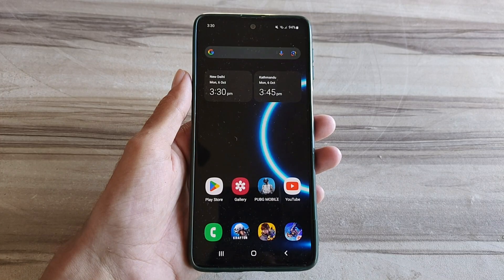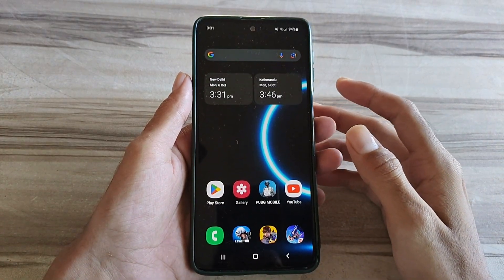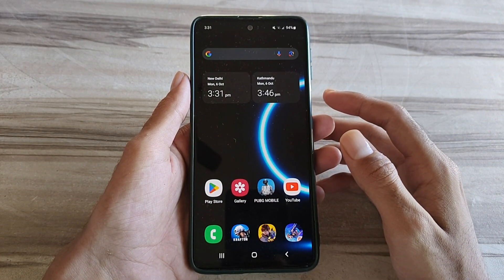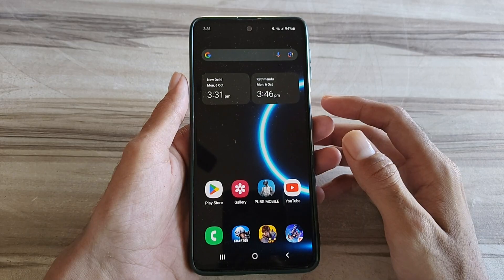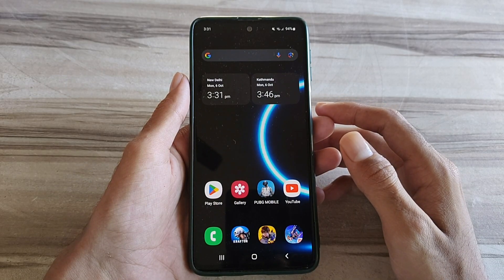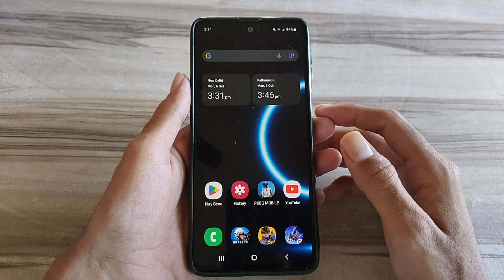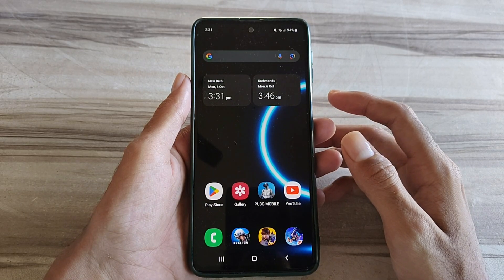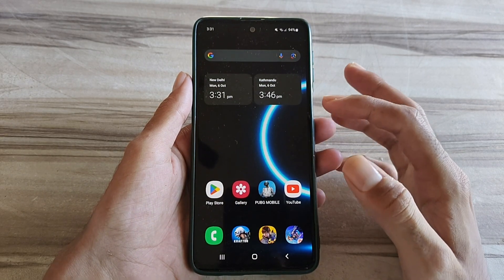Unlock 120fps Android + Ram 144FPS No-Root 100% Working | Max FPS Fix Lag - No Root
lag fix
fix lag
overclock performance
overclock games
overclock android
no root
performance tweaks
boost performance
lag fix
game booster
overclock gpu
overclock device no root
overclock cpu
overclock
performance
optimize android
90fps
tweaks
fix fps drop
120fps
overclock root
root
overclock phone
overclock mobile
90 fps unlocker magisk module
module magisk unlock fps
90 fps support magisk module
90 fps unlock magisk module
magisk modules
90 fps magisk module pubg
90 fps magisk module bgmi
magisk module
module magisk
modul magisk 90fps
90fps magisk modules
90 fps module magisk
module magisk 90fps
90fps magisk module
90 fps magisk module
pubg test
bgmi test